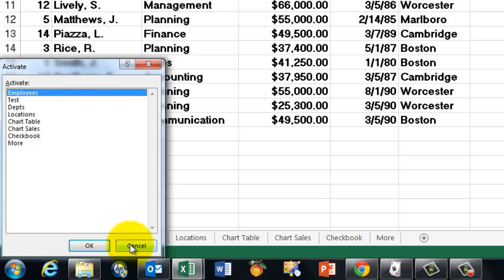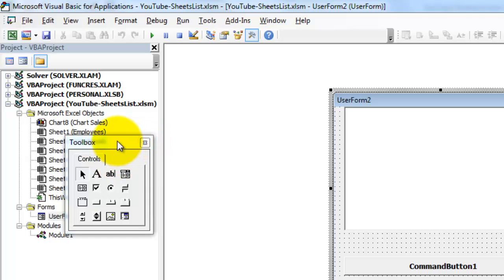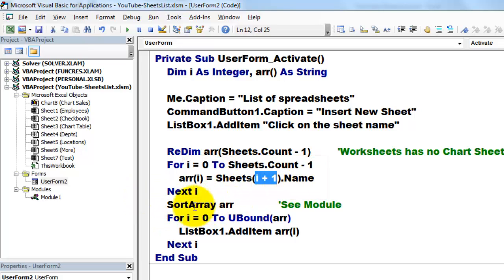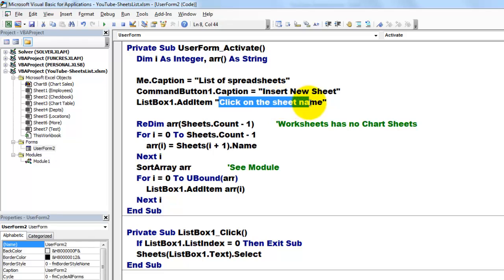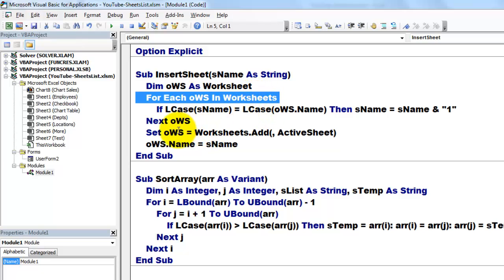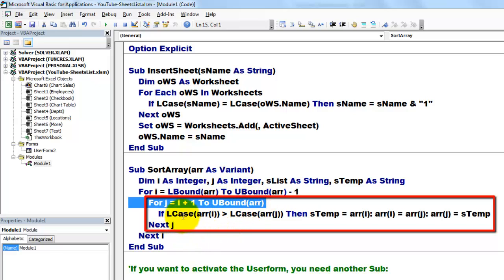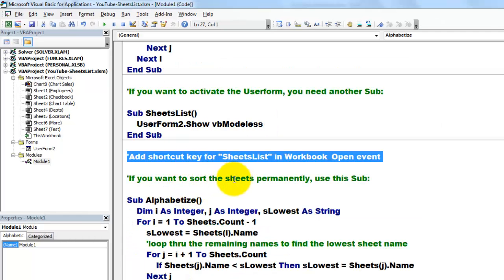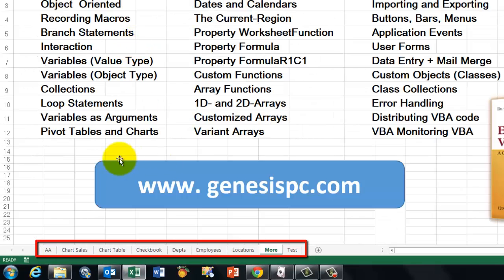How to Alphabetize Your Spreadsheets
The more sheets you have in your workbook, the harder it is to navigate to a specific sheet. Let VBA help you to get an alphabetical list of your sheets so you can easily open a specific sheet, or you can even place your sheets in an alphabetical order. Here is how.